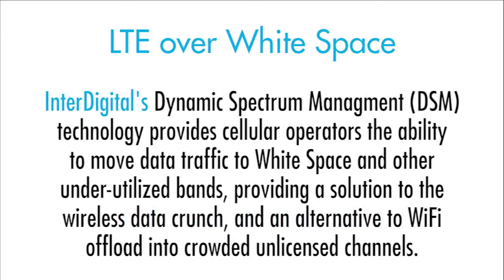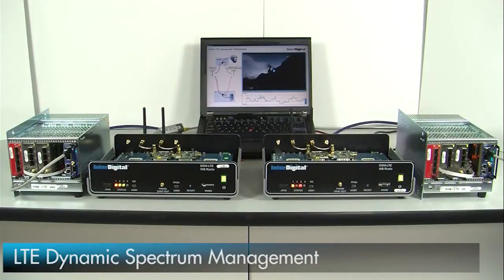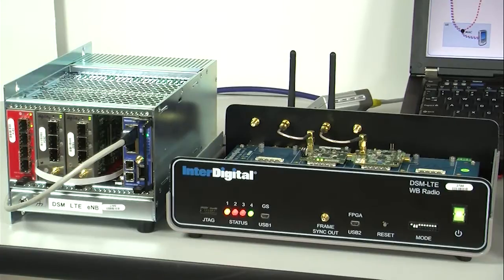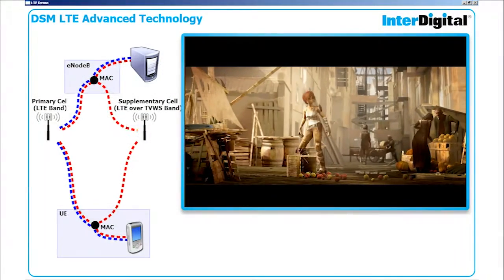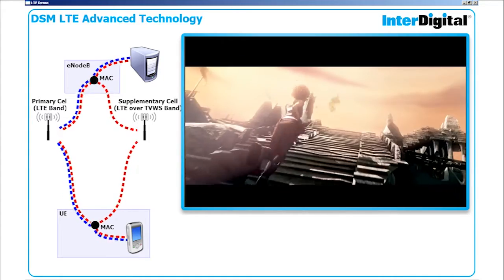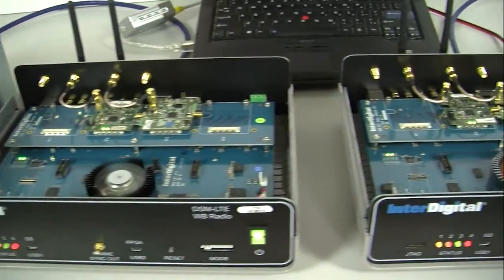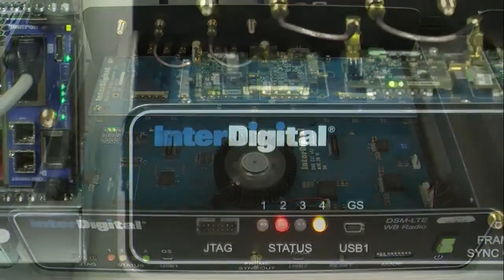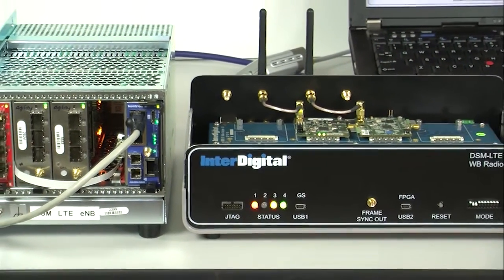InterDigital LTE Dynamic Spectrum Management Demo MWC 2012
InterDigital's LTE Over White Space Demonstration for Mobile World Congress 2012.